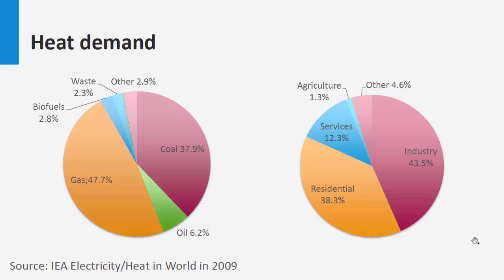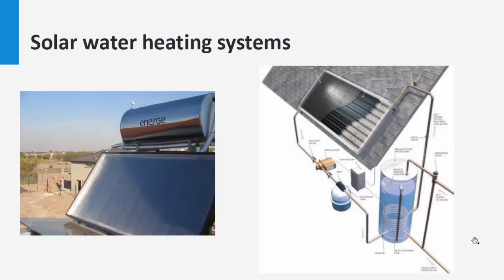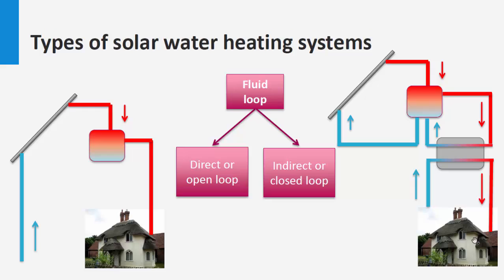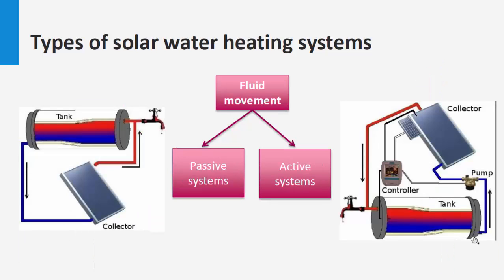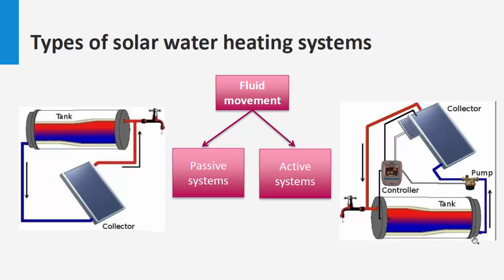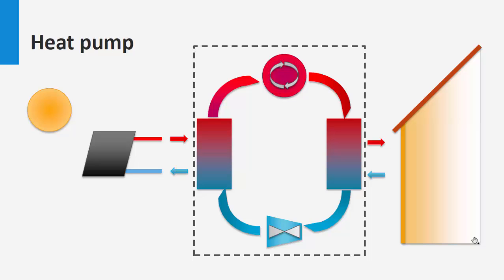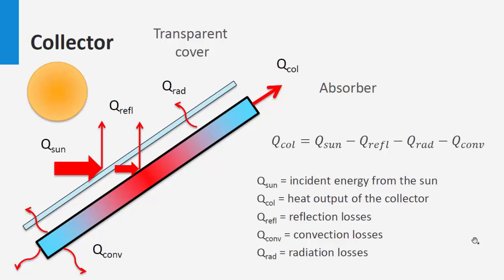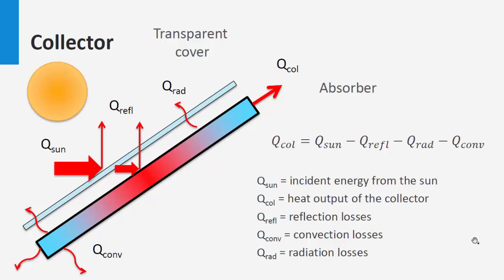Solar Collector basic principle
In this video, you will learn about the basic principle of solar collectors